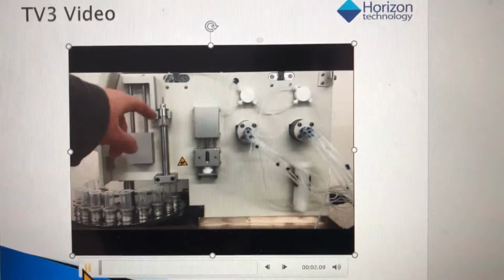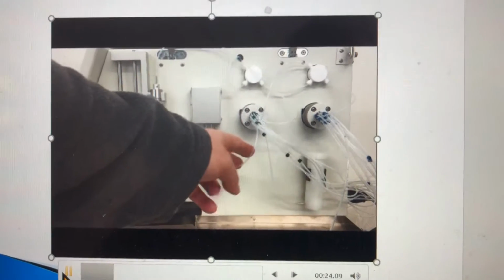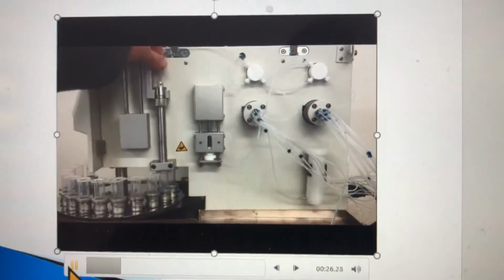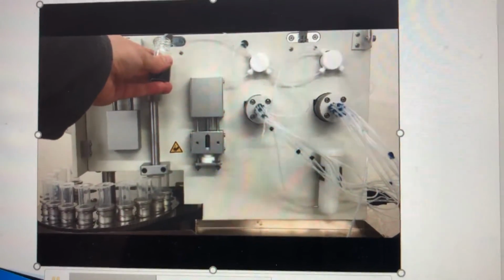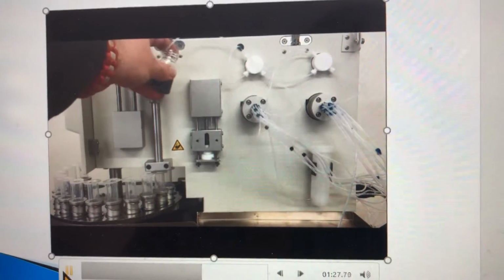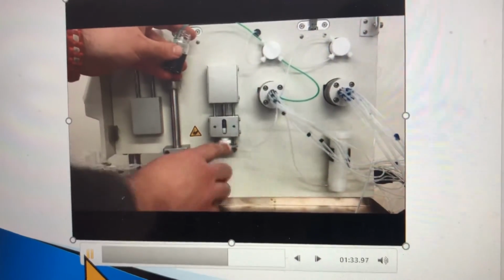SP2 TV3 May 2021